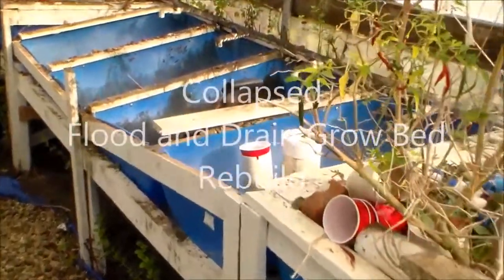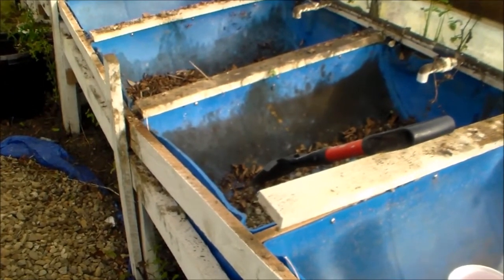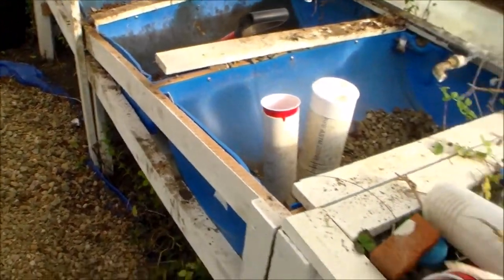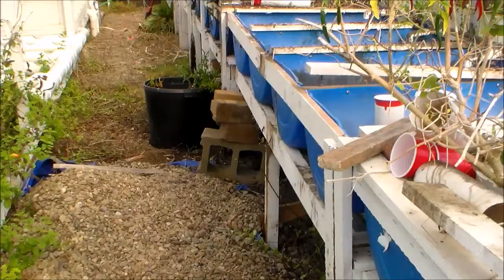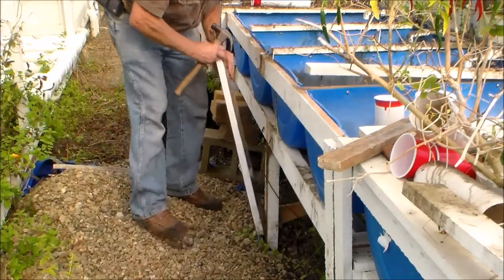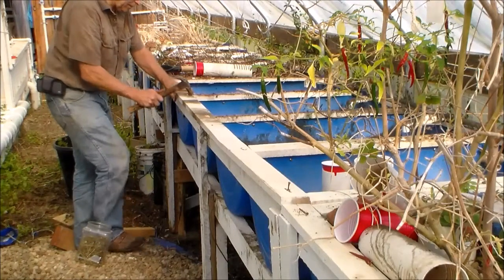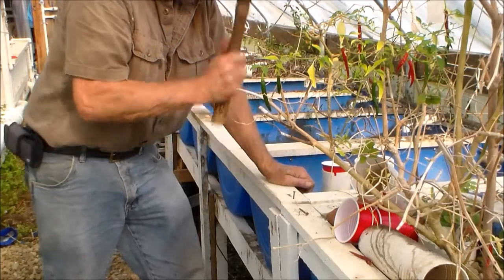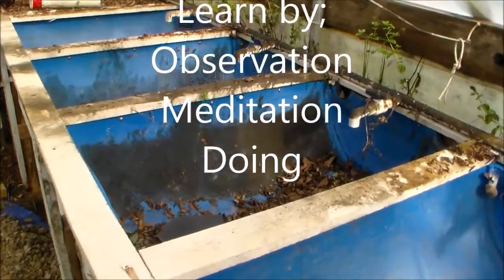Collapsed Flood and Drain Grow Bed Rebuild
To get a failed Aquaponics system running again, all damaged components must be rebuilt!
Guide to Aquaponics here;